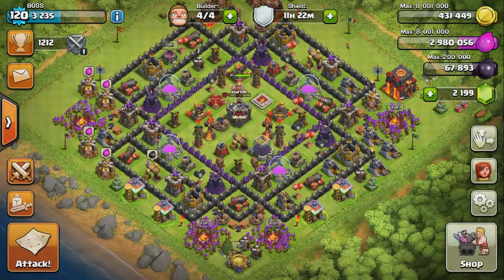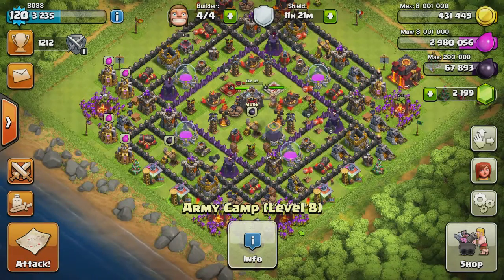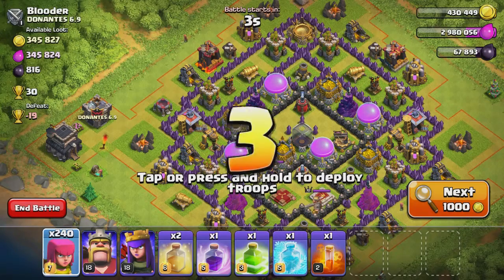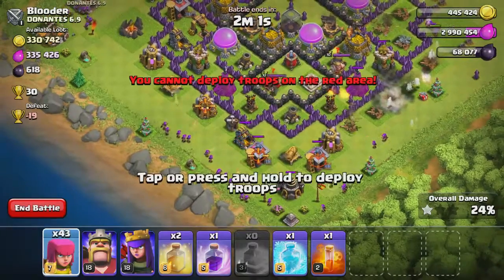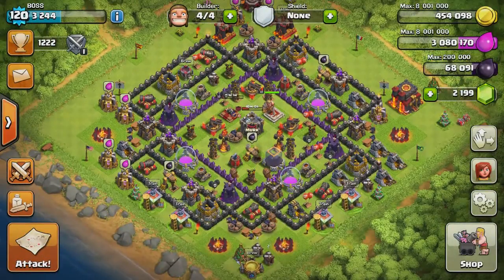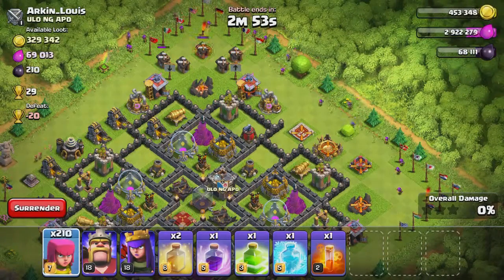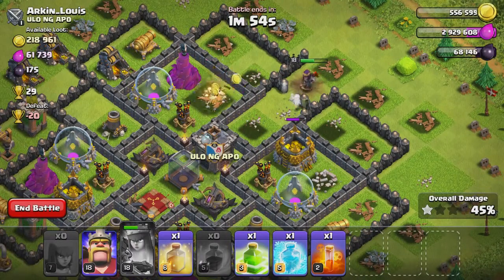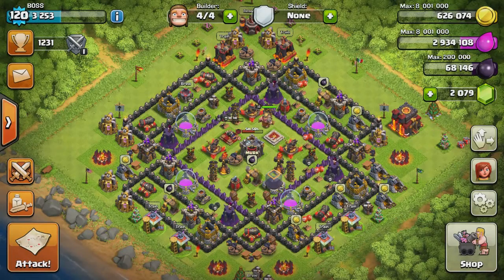One Troop attack! Archers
This is  the one troop attack!! attacking bases with one troop and are going to get all kinds of loot!